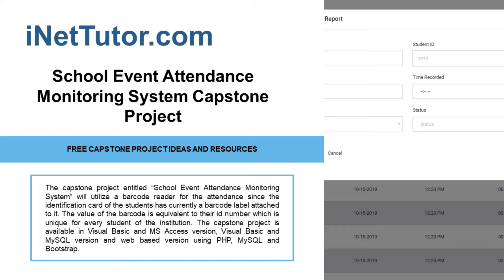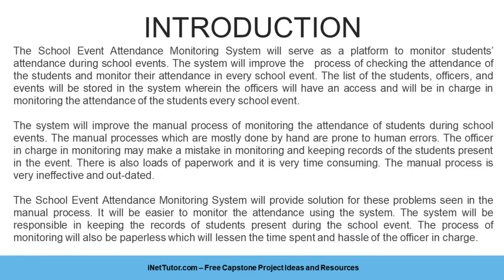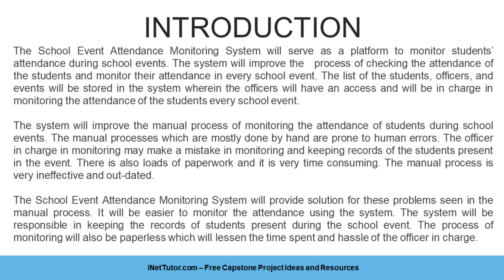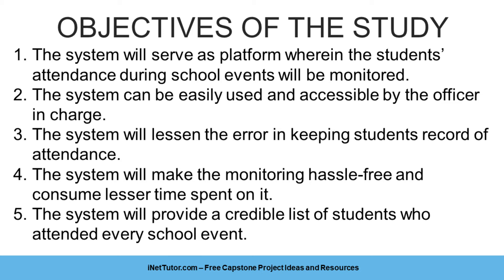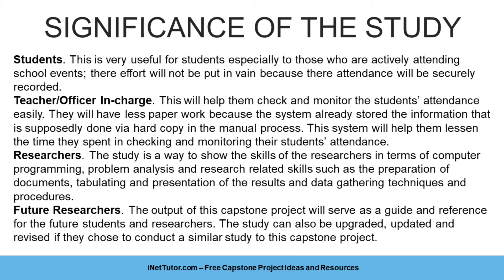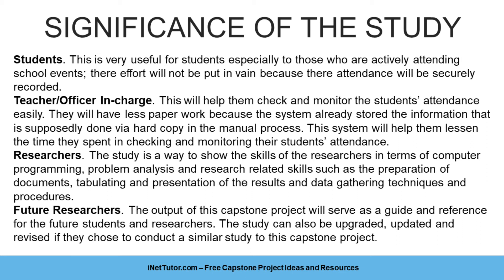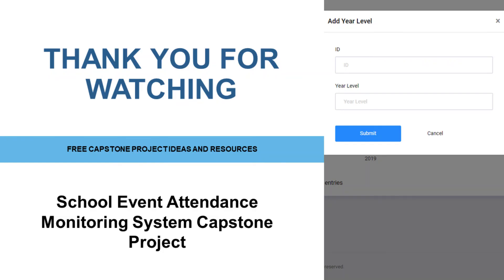School Event Attendance Monitoring System Capstone Project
Because each student's identity card now has a barcode label attached to it, the capstone project, named "School Event Attendance Monitoring System," will make use of a barcode reader to track attendance at school-sponsored activities. The value of the barcode corresponds to their unique identification number, which is assigned to each and every student at the institution. Visual Basic and MS Access versions, Visual Basic and MySQL versions, as well as web-based versions built using PHP, MySQL, and Bootstrap, are all available for the capstone project.